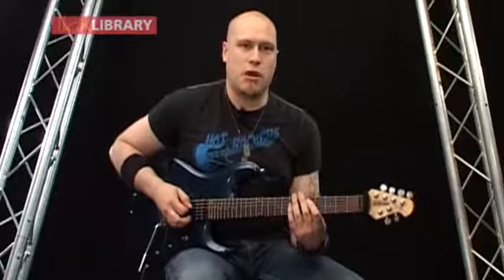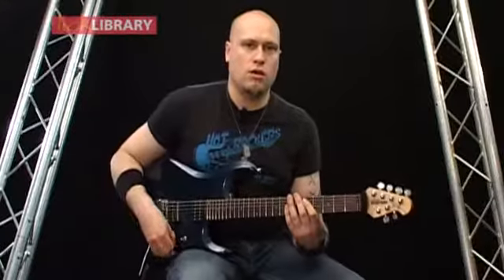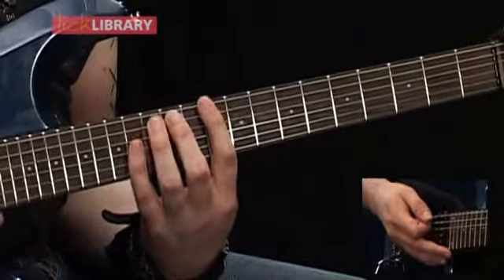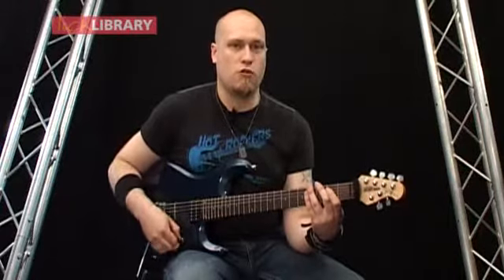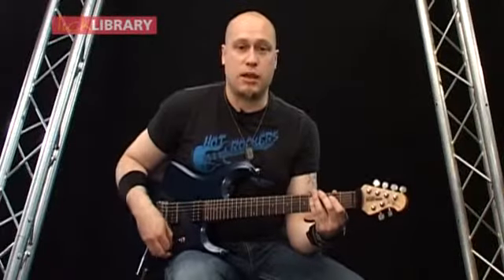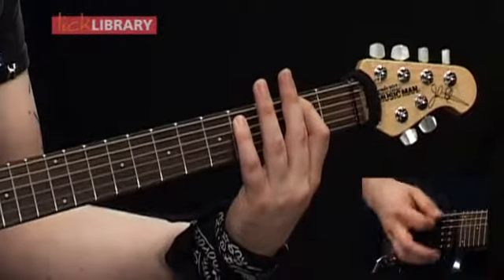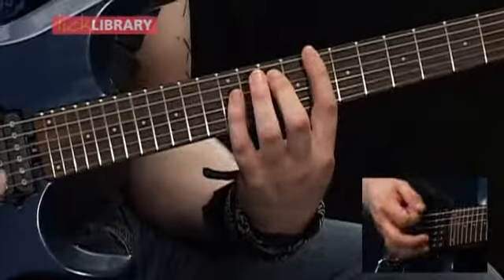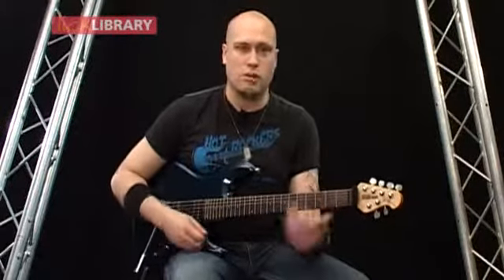08 Intermediate Performance Breakdown - Andy James _ metal rhythm techniques